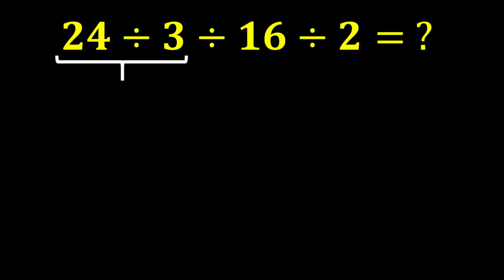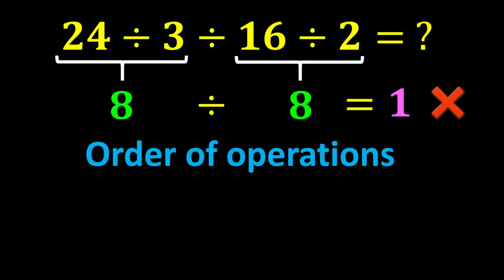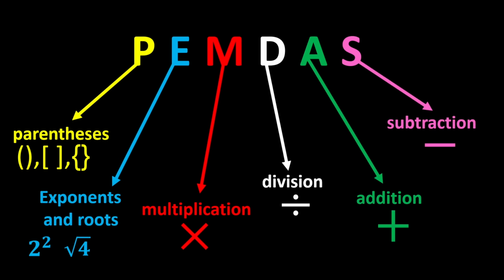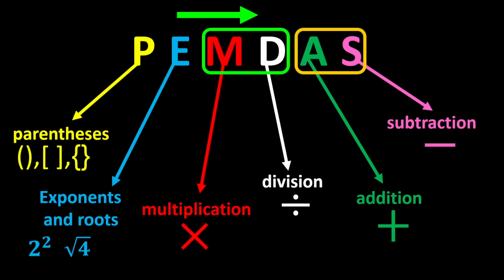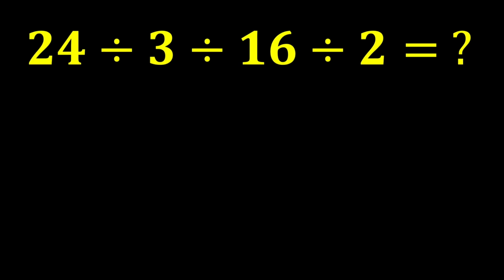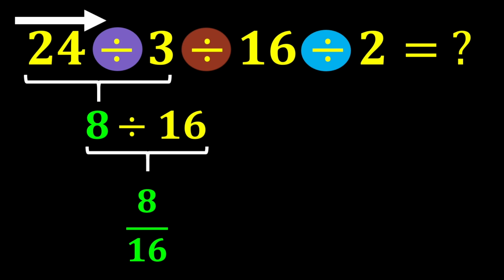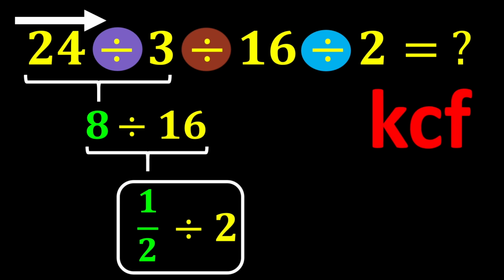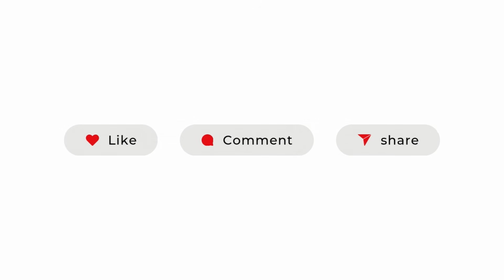Only 1% Can Solve This Math Problem!